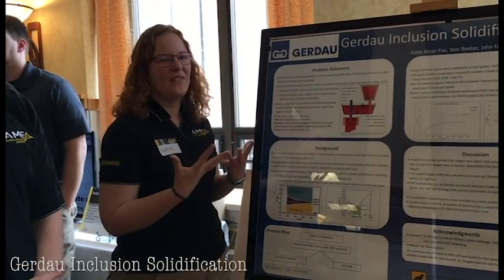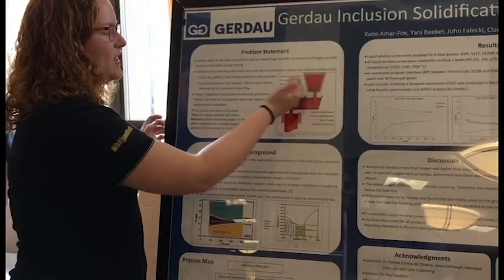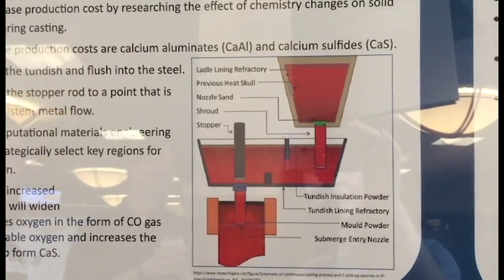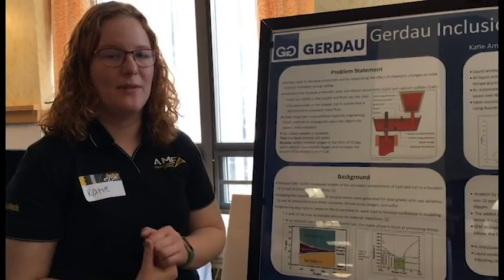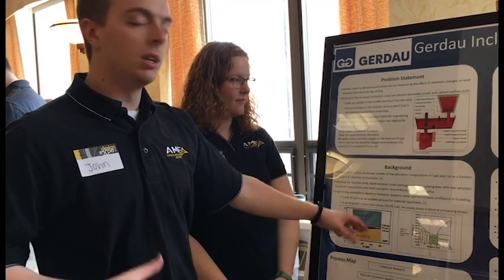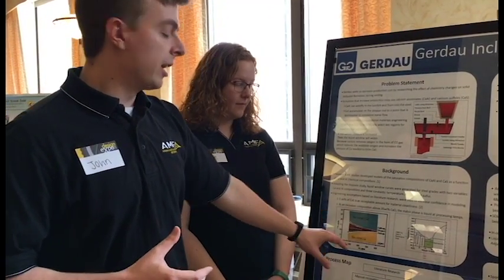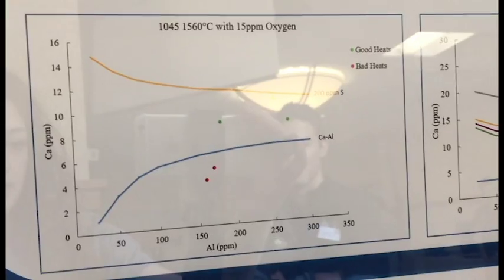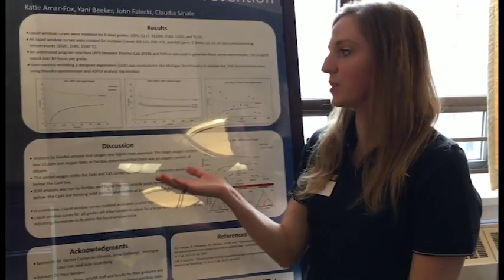Gerdau Inclusion Solidification Preventation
Senior Design project for Design Expo, Spring 2019, Michigan Technological University.